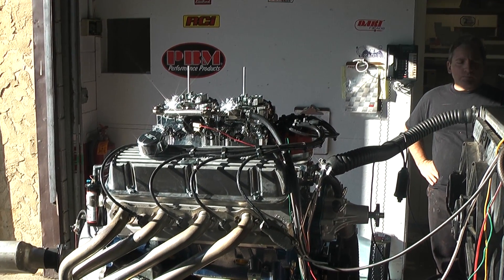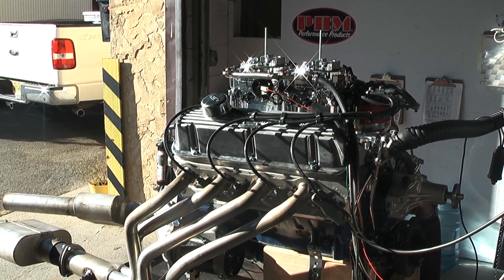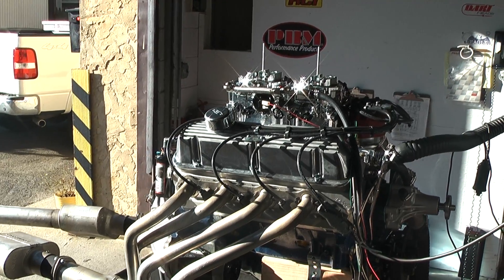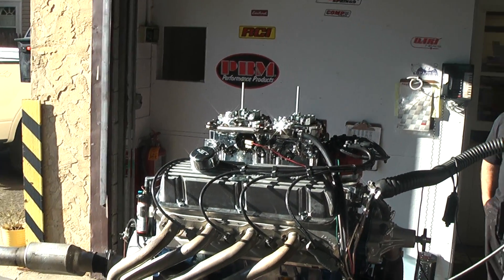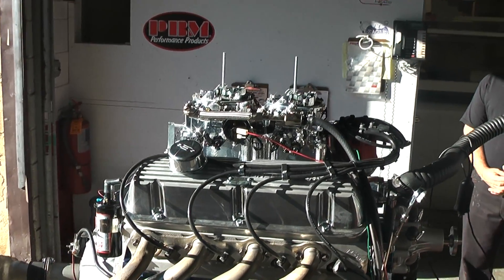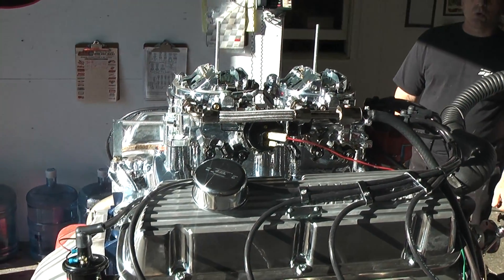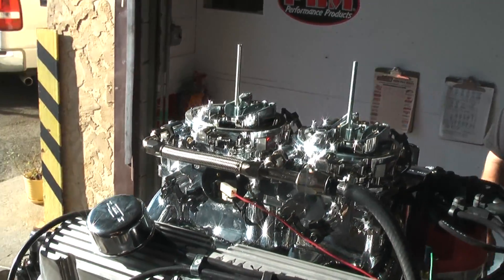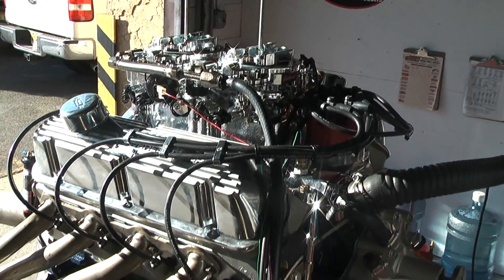408W Stroker Engine With Dual Carbs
Small Block Ford 408 Stroker Engine With Edelbrock Dual Quads. Built By Proformance Unlimited, Your Crate Engine Experts.